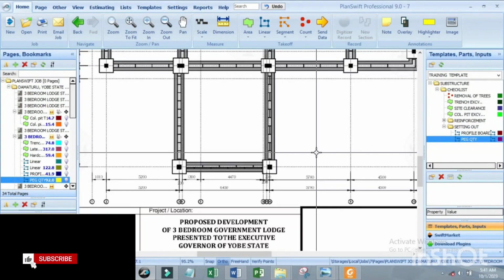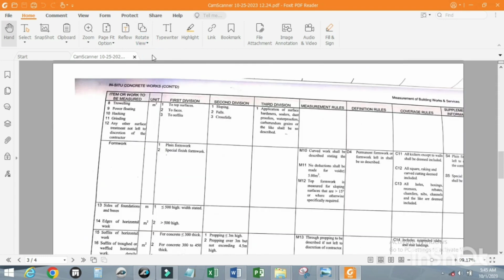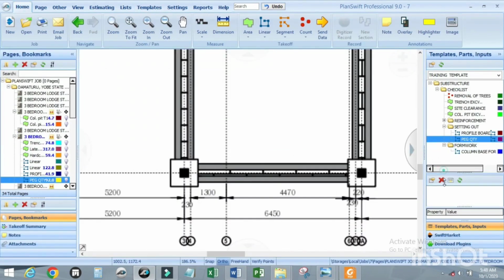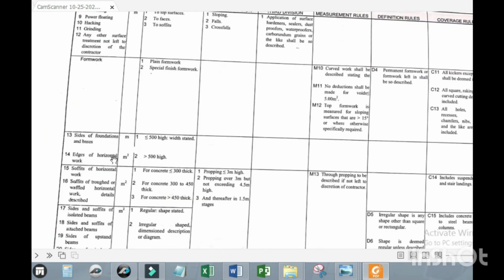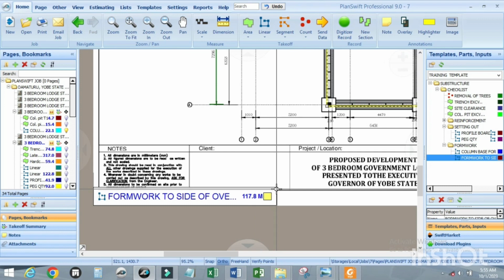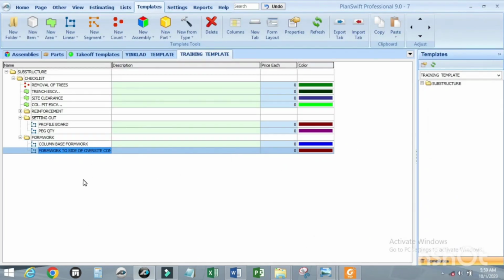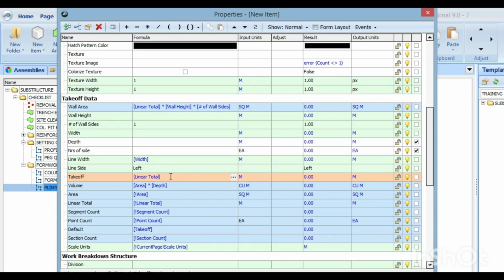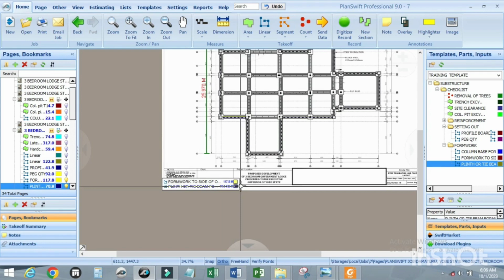PLANSWIFT TEMPLATE - 06 - Foundation formworks for column base, plinth & sides of oversite concrete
This template explain how to measure foundation formwork like; column base, plinth, and sides of oversite concrete.

Click on TUTORIAL attached below:

*PLANSWIFT TEMPLATE - 05 - Building setting out FORMWORK materials

*PLANSWIFT TEMPLATE - 04 - Column stirrup

*PLANSWIFT TEMPLATE - 03 - Starter Column Bar

*How to save/export/zip files

*PLANSWIFT TEMPLATE - 02 - Column base reinforcement Bar

*PLANSWIFT _TEMPLATE - 01. Excavation of Trenches and Column pit for building works.

*How to duplicate page in order to scale page differently base on multiple scaling fixed on Architectural or Structural drawing.

* Scaling Tips